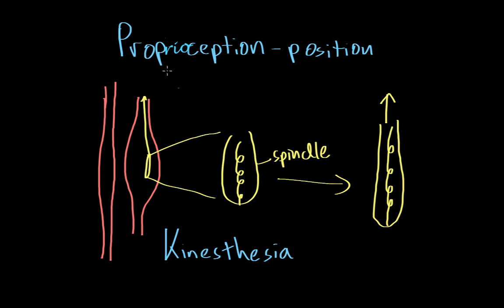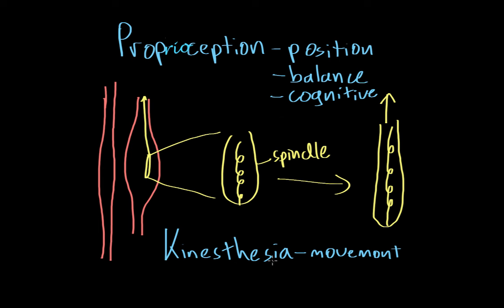Proprioception and kinesthesia | Processing the Environment | MCAT | Khan Academy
The differences between propioception (sense of body position) and kinesthesia (sense of body movement) are discussed.  By Ronald Sahyouni. Created by Ronald Sahyouni.